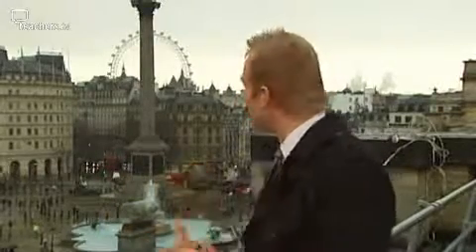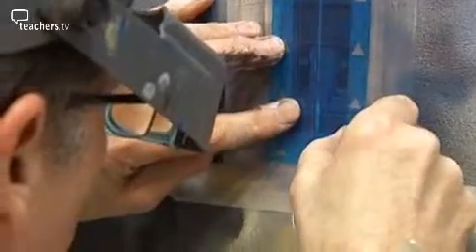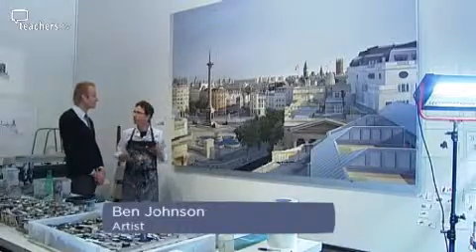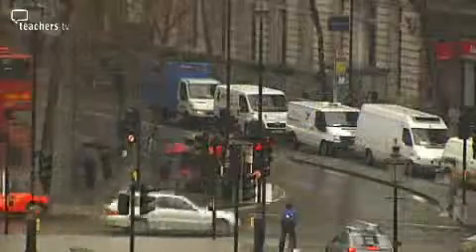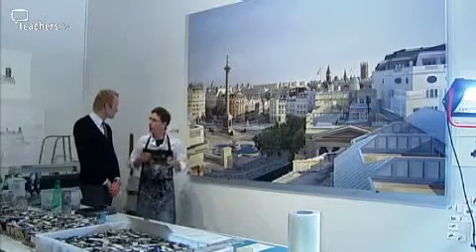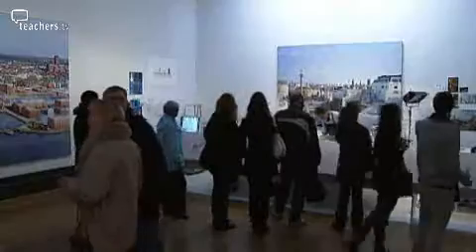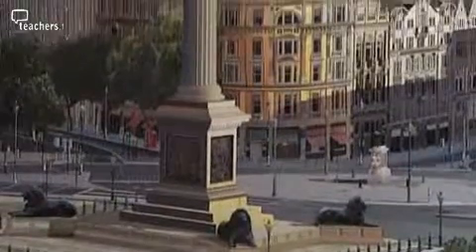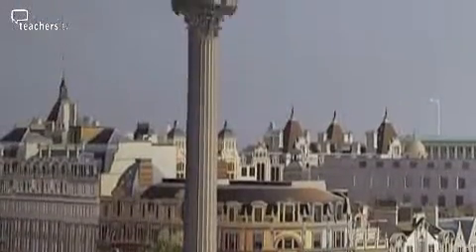Making Live Art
Show secondary pupils how a gallery is bringing art to life, with an artist painting a new masterpiece 'live' infront of the public, in this classroom resource for Key Stage 3 art and design lessons.

Artist Ben Johnson is creating live art at London's National Gallery as a way of shedding new light on the gallery's permanent collection of paintings. Ben is at work in the gallery, in full view of the public, painting his version of a view over London.

The live element of the exhibition follows on from a long tradition of artists, such as Niki de Saint Phalle and Jackson Pollock, who also sometimes interacted with an audience as they created new works.

This secondary classroom resource is designed for Year 8 and 9 art and design lessons. It can be used as part of the accompanying lesson plan, created for Teachers TV, which includes activities and extension tasks based on this topic.